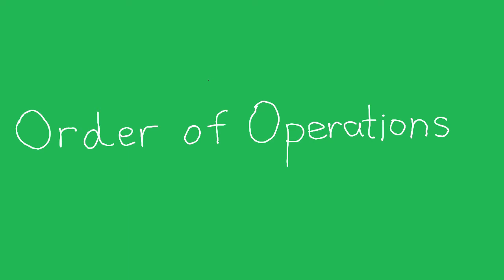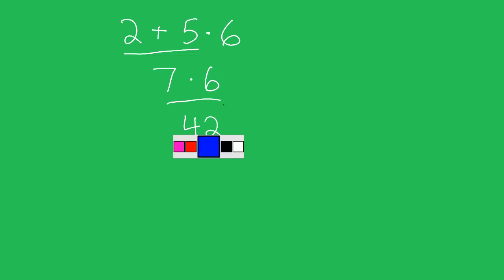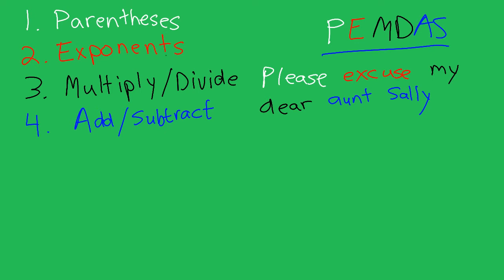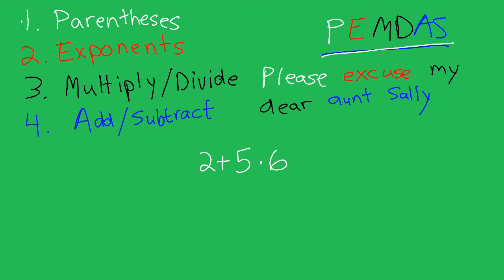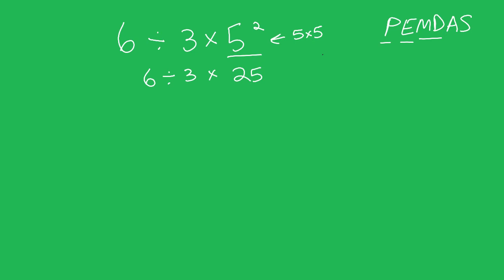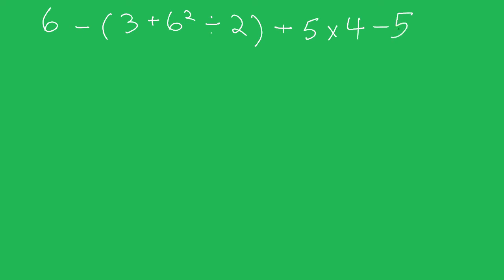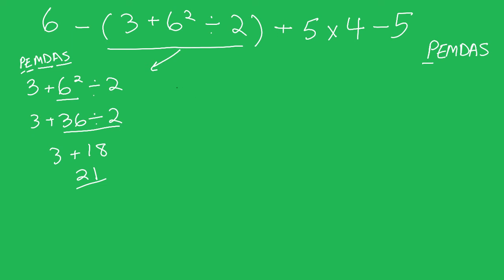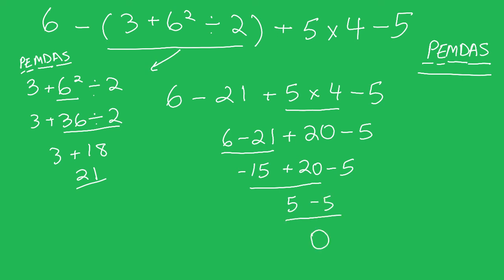(Algebra) 4 - Order of Operations